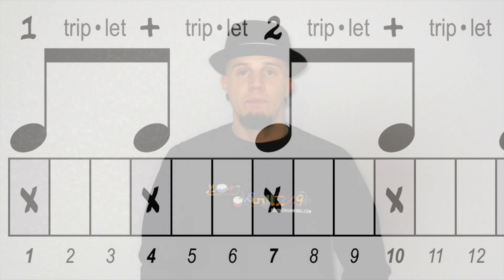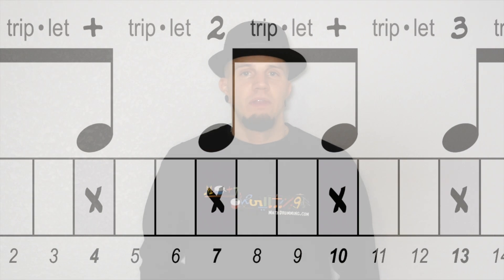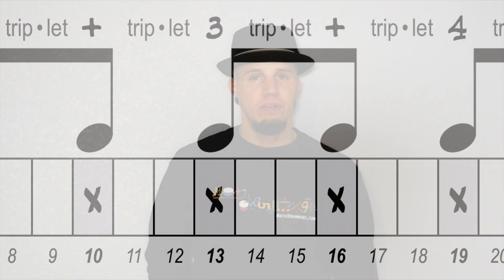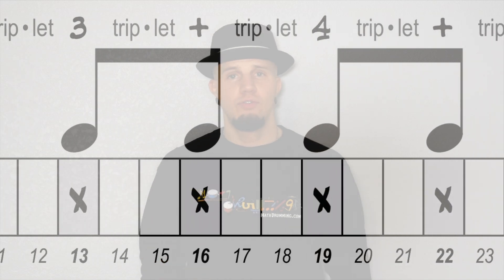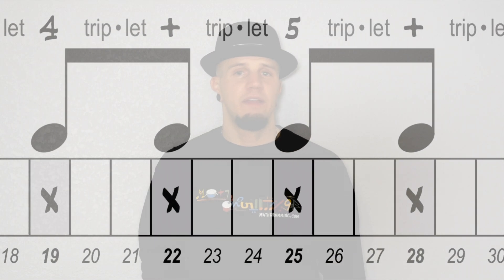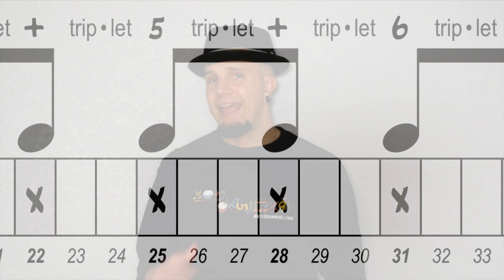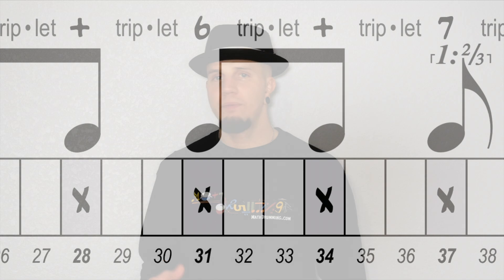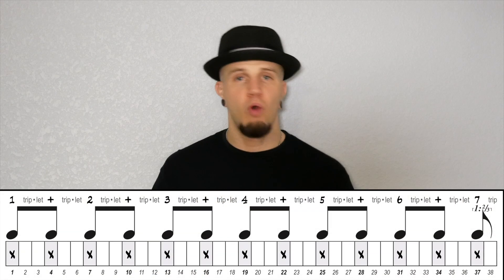How To Count a (6⅓)/4 Fractional Time Signature on DRUMS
In this Math Drumming video we explain how to count a (6⅓)/4 fractional time signature!
     ...Music = Math ☜🥁☝︎

ℹ︎ FRACTIONAL TIME SIGNATURES are time signatures containing in the top number a partial beat, such as ¼, ½, or ⅓. (Decimal form may also be used as well.) Fractional time signatures can serve as a useful tool when modulating, phasing, and ”flipping” the beat in the following measure. When counting a fractional time signature, the easiest and most accurate way is to think of it as a simplified version of an additive meter or a pattern of beats that subdivide into smaller irregular groupings.

⏱ Timestamps
     0:00 - Introduction
     0:44 - What Are Fractional Time Signatures?
     0:59 - How To Count Fractional Time Signatures
     2:09 - Counting (6⅓)/4
     2:49 - Playing (6⅓)/4 on Drums
     3:22 - Conclusion

「 MathDrumming offers the most extensive library of polyrhythm, odd meter, metric modulation, mixed meter, and fractionaltimesignature grooves for all drummers, beginner to advanced-high. We also feature drum covers, reviews, music theory breakdowns, and collaborations with musicians from all around the world. Don't be a one beat drummer​! Step out of the common box of 4/4.」

HAVE A DIFFERENT WAY OF COUNTING?

Keep counting and don't stop drumming!